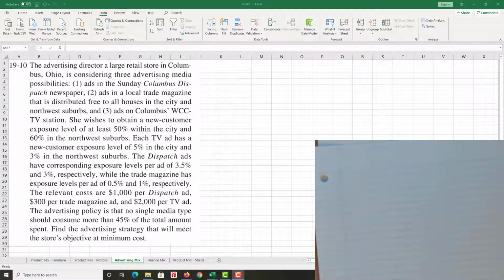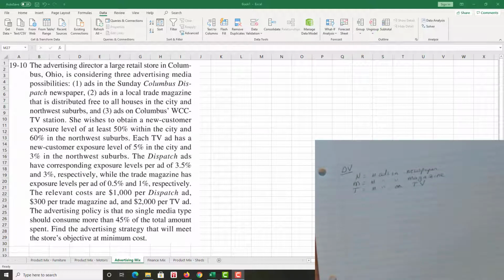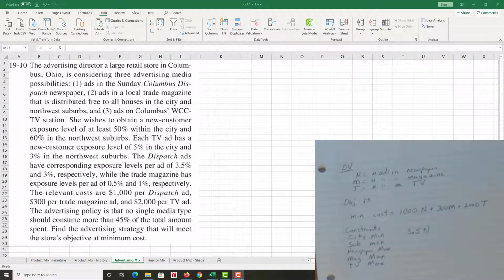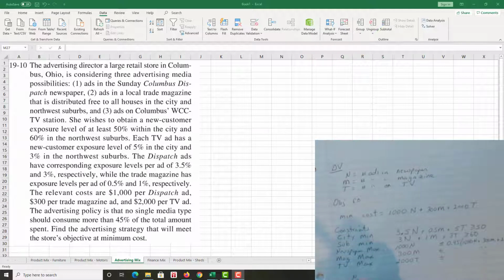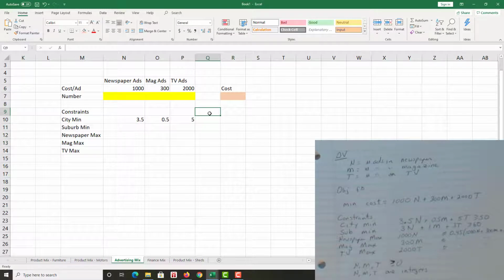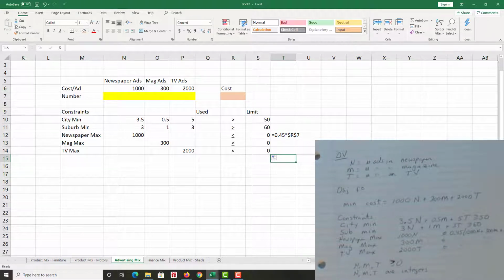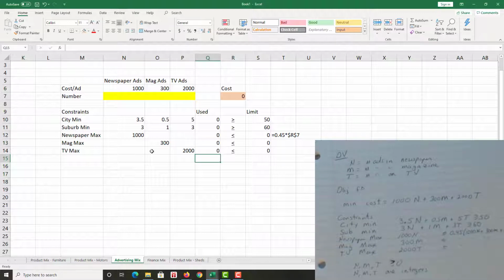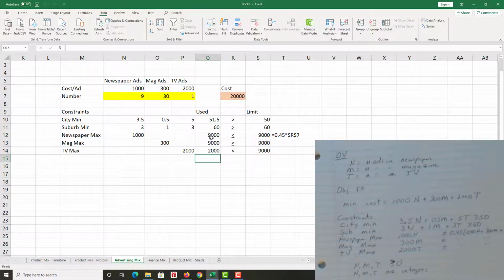MGTS 113 - Unit 8 - LP Example - Advertising Mix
In this clip we determine the optimal advertising mix using linear programming.  We solve the problem beginning with the mathematical expression of the problem to solving for the optimal solution using Excel